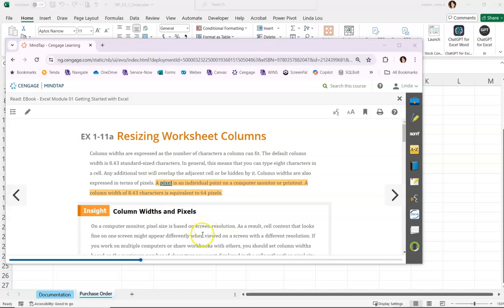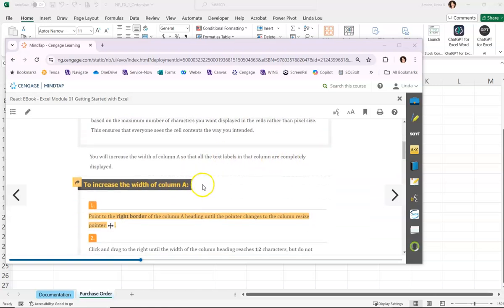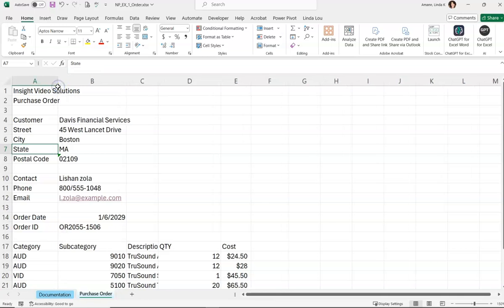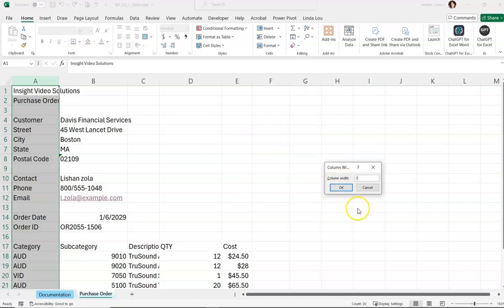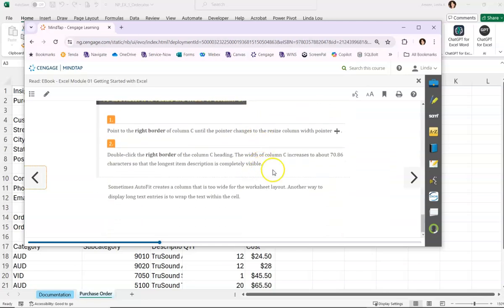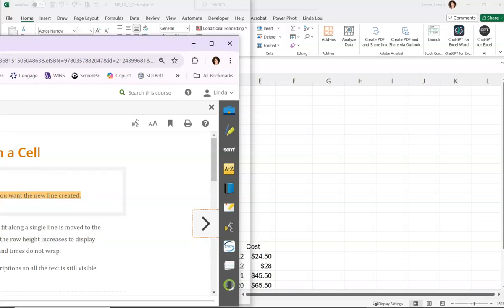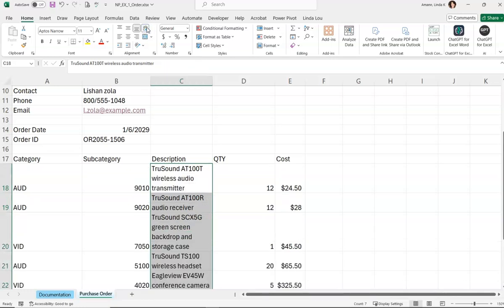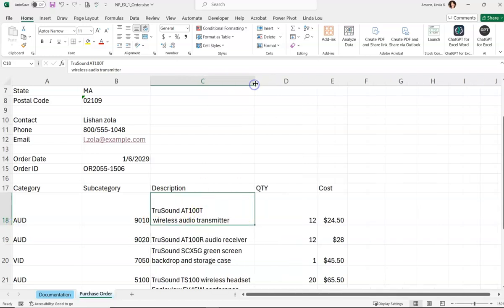EX 1 11 Resizing a Worksheet Column Row plus Wrap Text